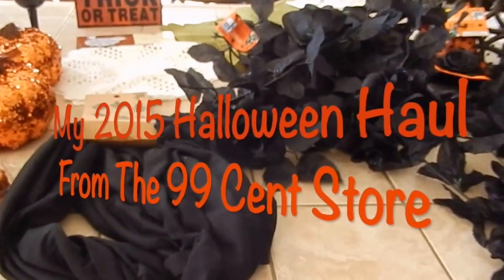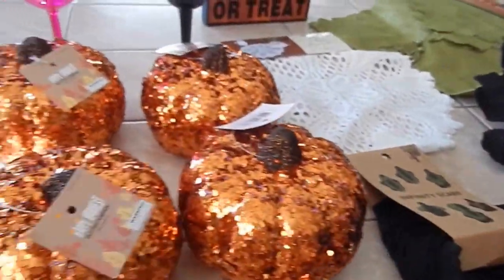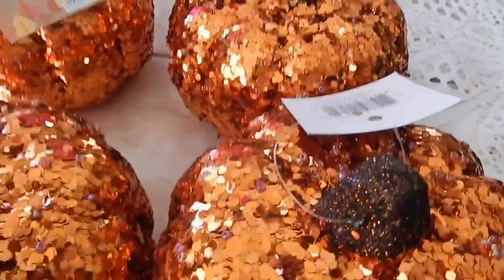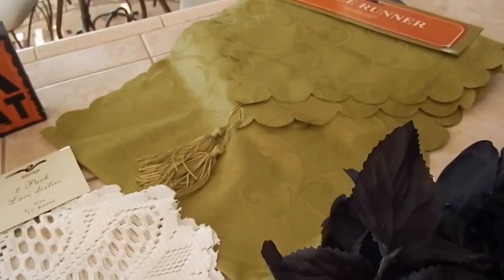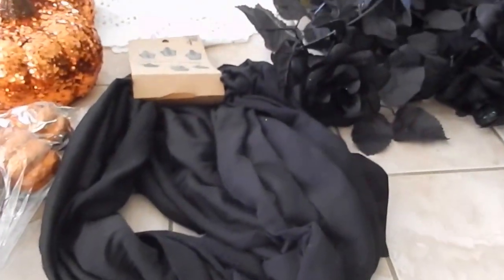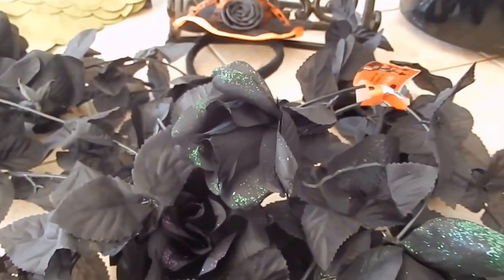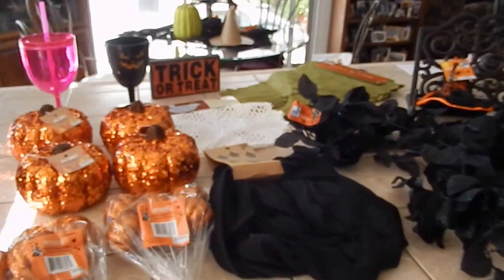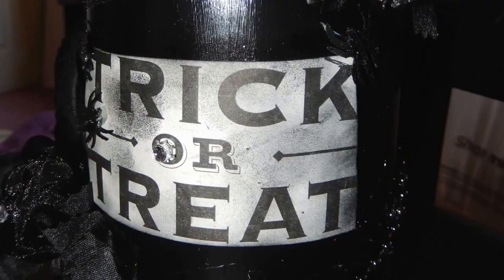99 Cent Store Haul for Halloween & Fall 2015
This video is about 99 Cent  Store Haul for Halloween